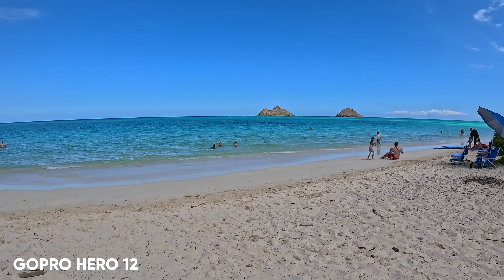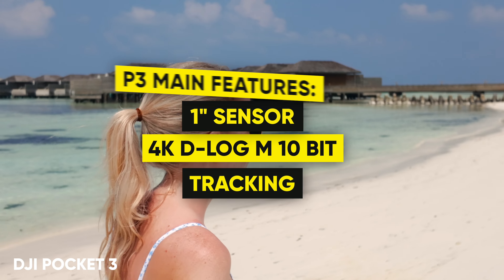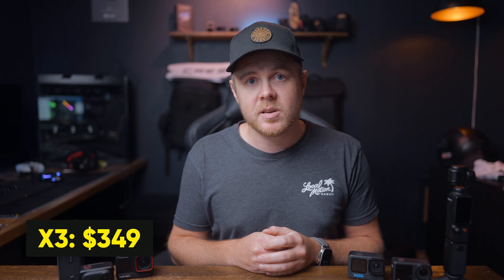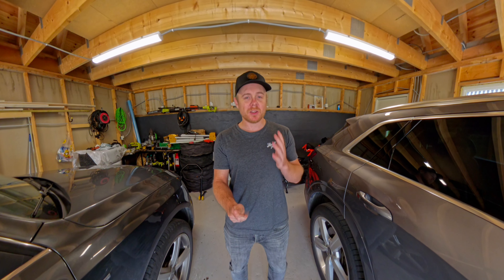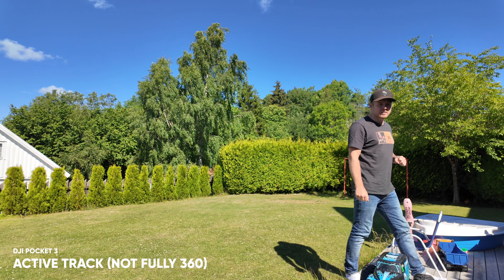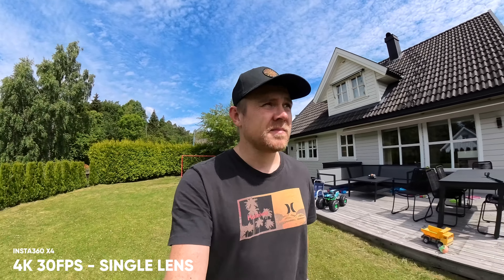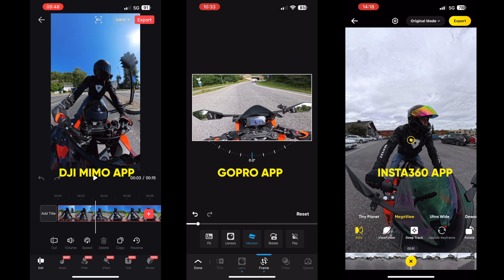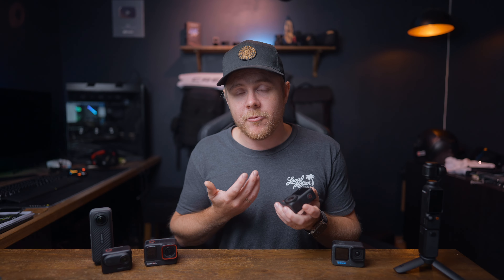DJI vs GOPRO vs INSTA360 | Don´t Make This Mistake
Insta360 X4 vs GoPro 12 vs DJI Action 4 vs DJI Pocket 3 vs Insta360 GO 3S vs Insta360 X3 vs Insta360 Ace Pro

NEW!
- These sheets has been made to elevate your videos, help you make better videos and improve image quality!

●DJI Action 4
●DJI MIC 2

🔴 DRONES
●DJI Avata 2 FPV(Most Used)

TIMESTAMPS:
Intro: 00:00
DJI Pocket 3: 00:50
Insta360 X4 & X3: 02:18
Low Light Comparison: 03:37
Audio Comparison: 06:19
Versatility: 08:11
Features: 10:31
Battery Life: 11:58
User Experience: 13:20
Day to Day use: 14:54
Menu Navigation: 17:19
Durability: 18:15
App use: 19:42
Normal vs 360 Video Editing: 20:30
What Camera Do you Need: 23:00
Cheat Sheets: 24:00

Which Action Cam Should You Buy!? - INSTA360 vs DJI vs GOPRO
Insta360 X4 vs GoPro12 vs Action4 vs GO3 vs iPhone vs ONE RS vs DJI Pocket 3 vs X3 vs Ace Pro
Which Action Camera Should You Buy in 2024? DJI Pocket 3, an Action Camera or a 360 Action Cam?
Which Action Cam is Better!? DJI vs Insta360 vs GoPro (Complete Buyers Guide)
Which Action Camera Should You Buy? DJI vs INSTA360 vs GOPRO (PRIME SALE)